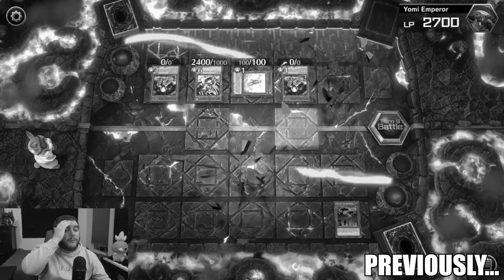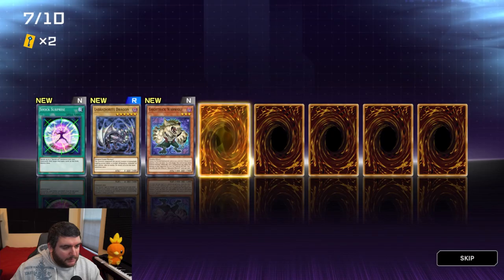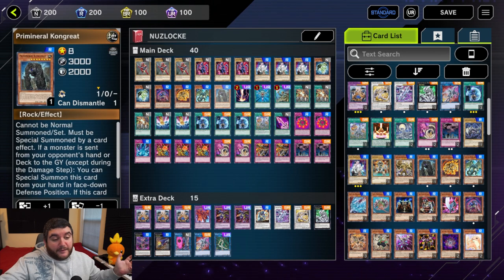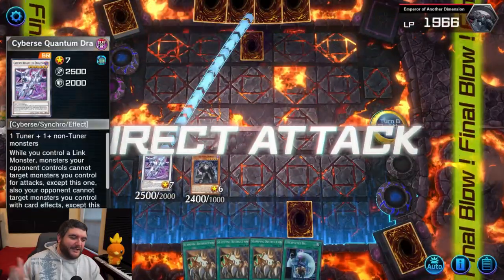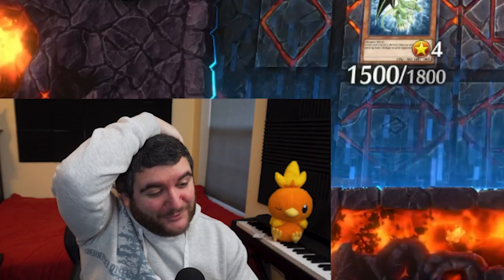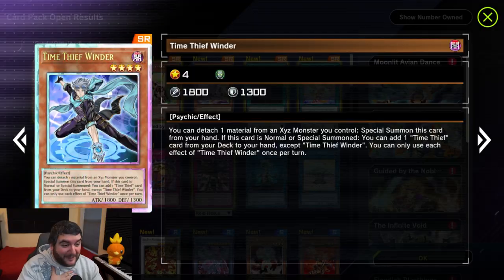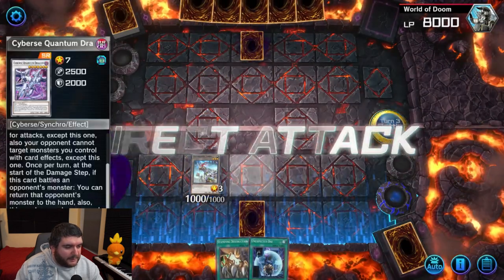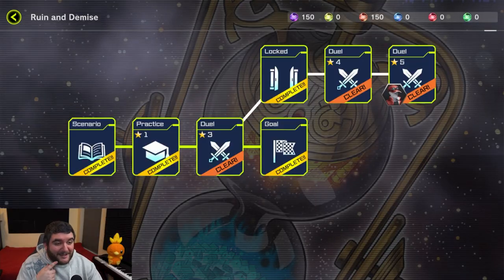WILL THIS CARD SAVE MY NUZLOCKE?!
Welcome to the Yu-Gi-Oh! Nuzlocke Challenge! Every episode, I attempt to complete Master Duel's Solo Mode using only the cards from Solo Mode, the tutorial, and Master Packs. Rules for the challenge are described below!

Rules:
1. Complete Solo Mode using only cards from Solo Mode, the tutorial, Legacy Packs, and Master Packs
2. 10 Master Packs can be opened after completion of each solo mode.
3. No crafting, no dismantling.
4. A single loss results in a reset to the beginning on a fresh account.